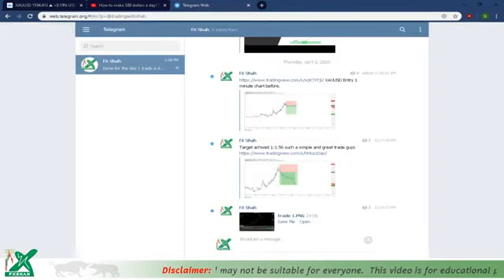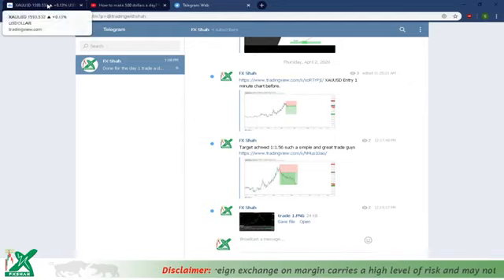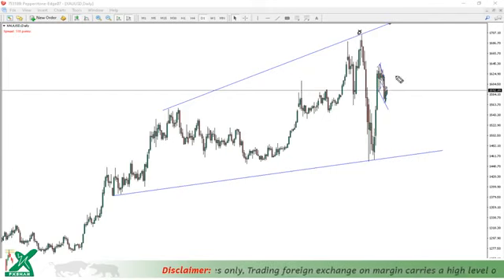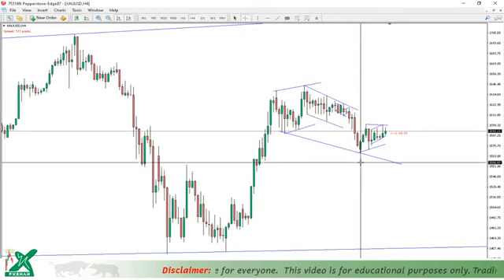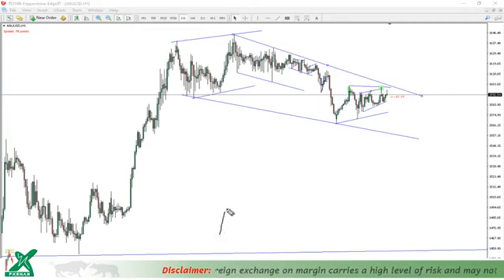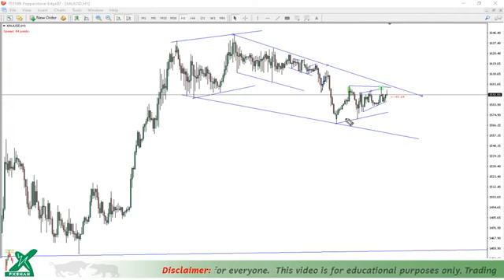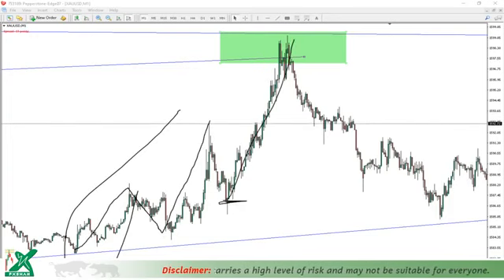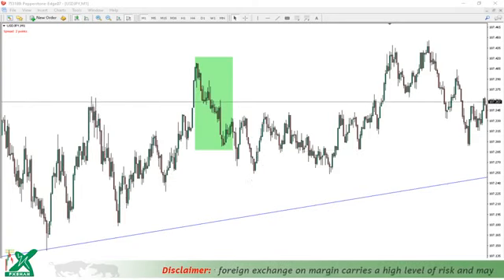How to make 500 dollars a day ? Forex day Trading